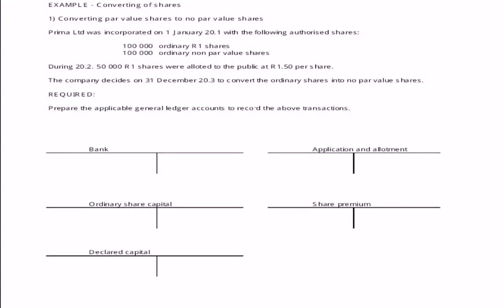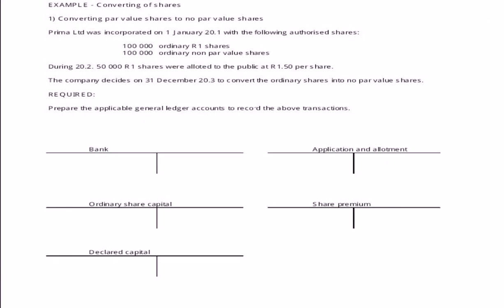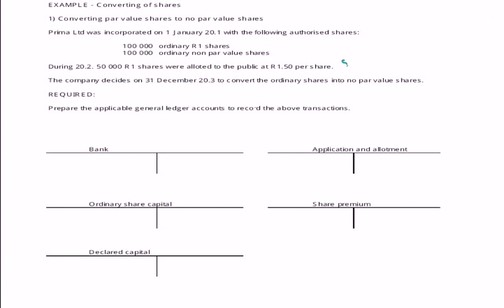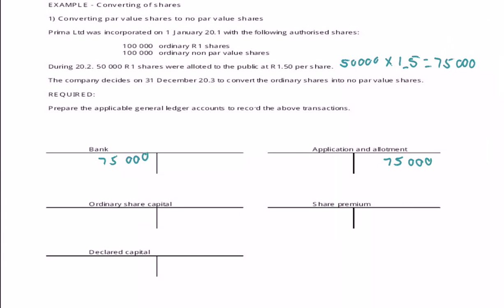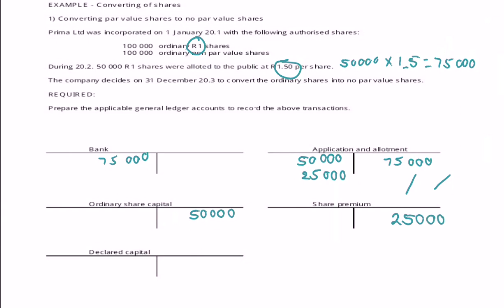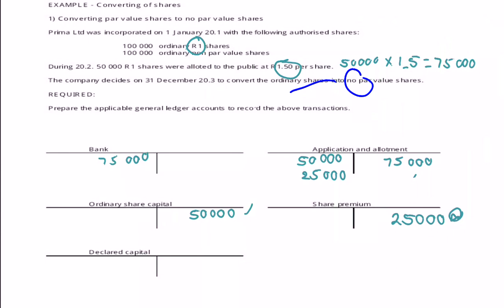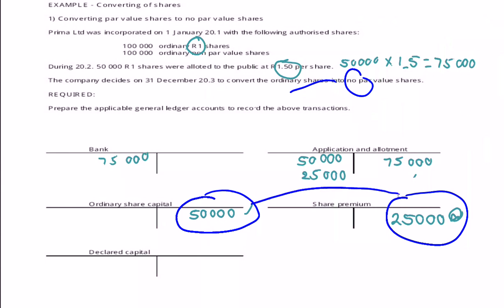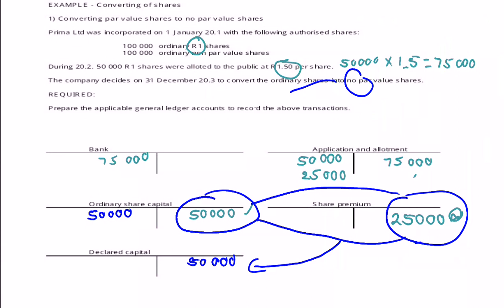2 Conversion of PV to NPV shares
A detailed step by step Conversion of Par Value to No Par Value shares explanation by brilliant North West University (South Africa) senior accounting lecturer Leani Van Staden (CA)